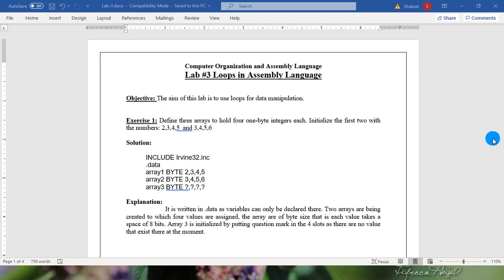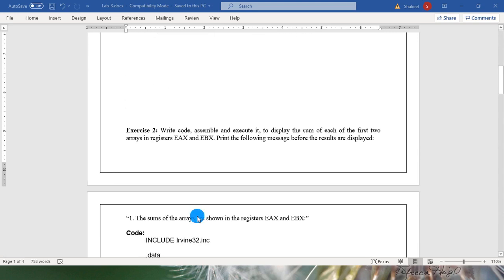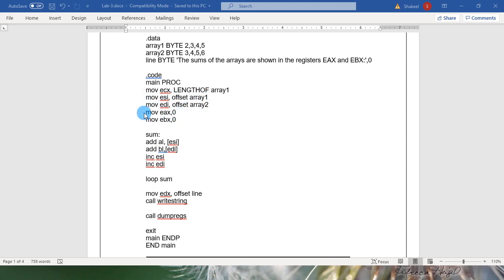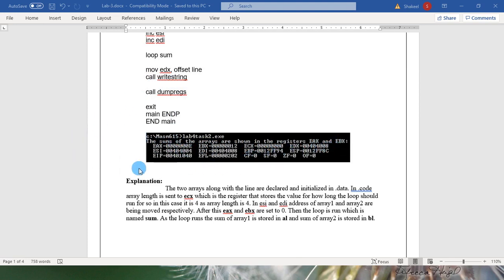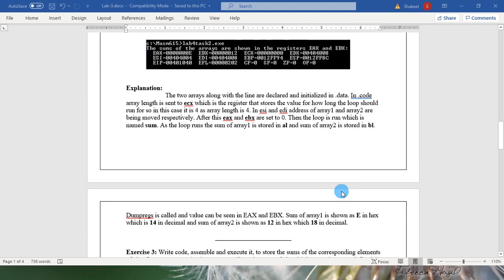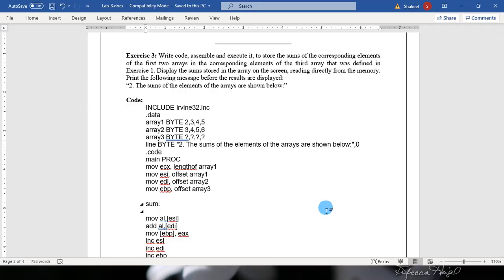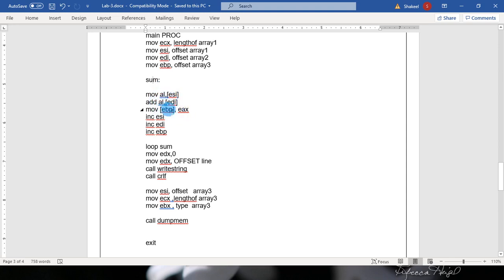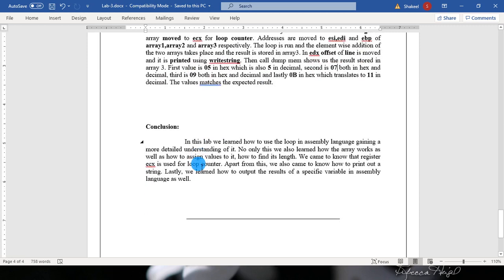Loops in Assembly Language